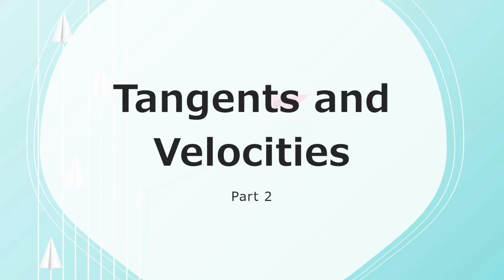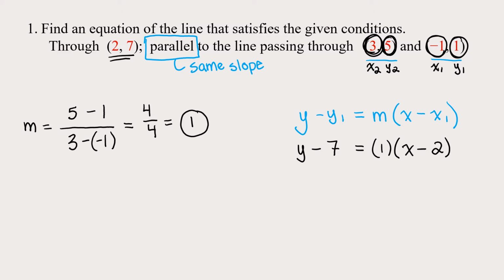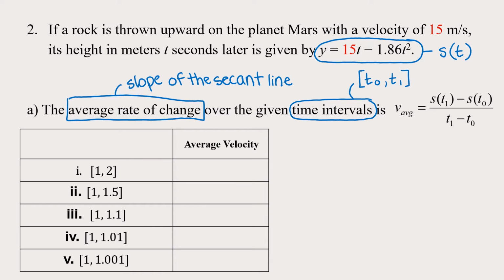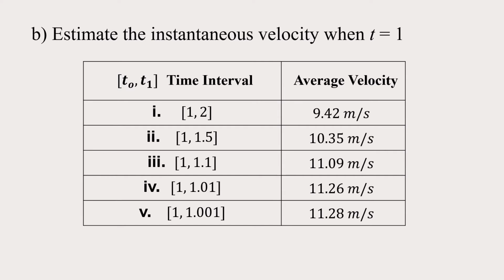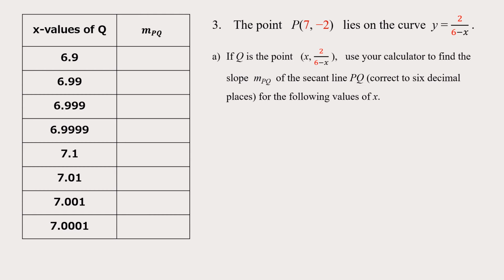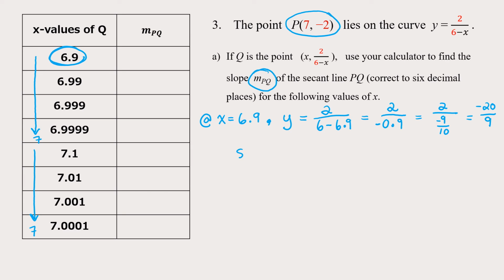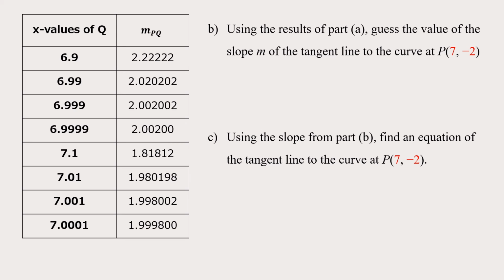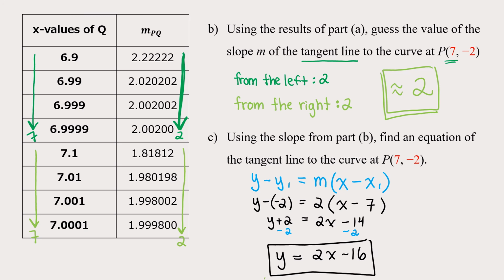2.1 Tangents & Velocities (part 2/2)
0:10 Example #1: Review of writing the equation of a line
4:30 Example 2a: Calculating the average rate of change over a given time interval
9:20 Example 2b: Estimating the instantaneous velocity using a table of values
11:49 Example #3: Introduction to concept
13:10 Example 3a: Calculating the slope of a secant line
18:49 Example 3b: Estimating the slope of a tangent line using a table of values
20:57 Example 3c: Writing the equation of a tangent line